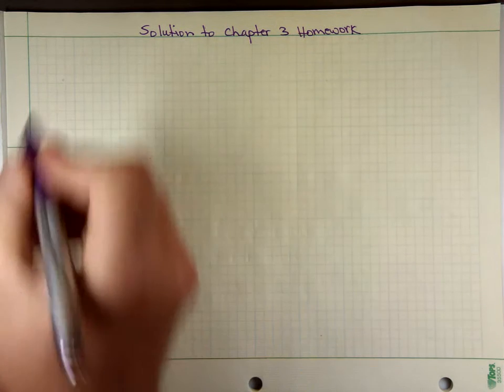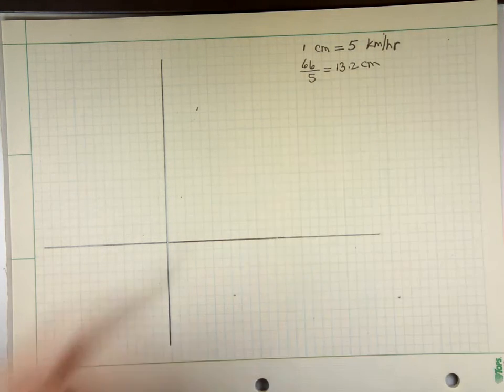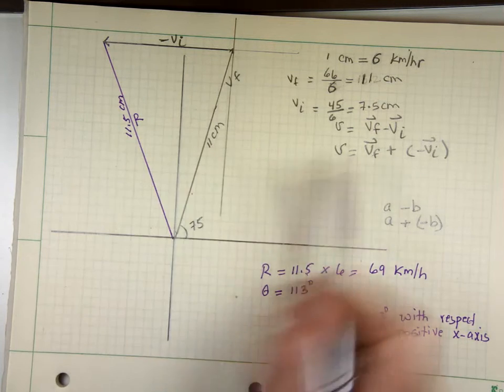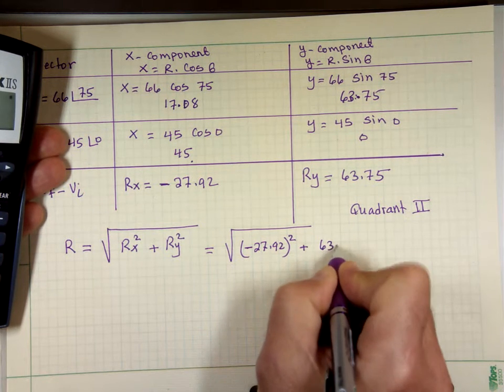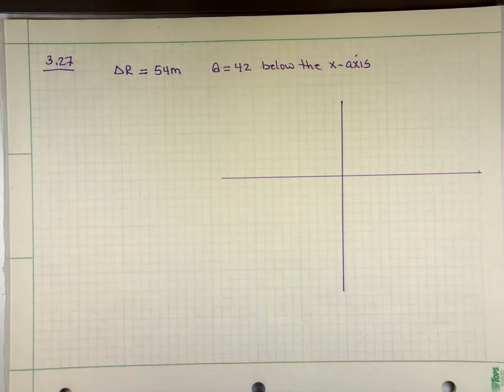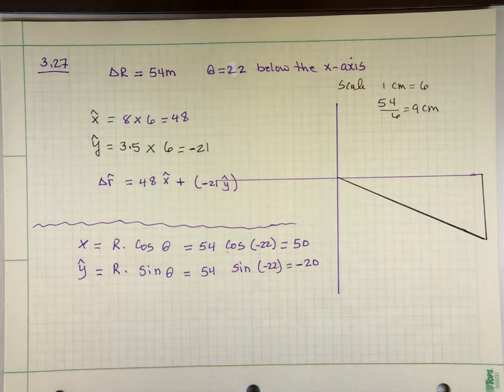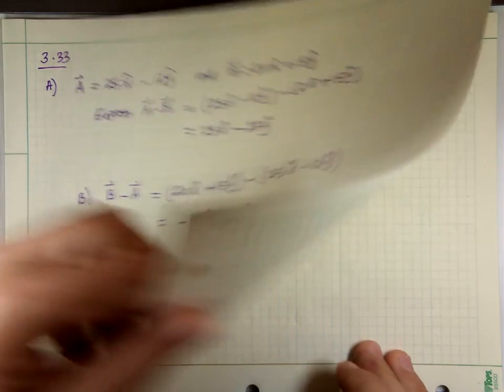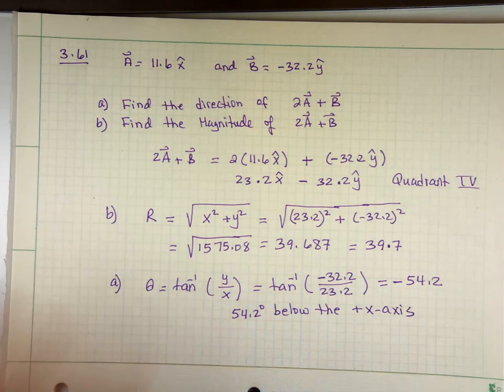Solution to Chapter 3 Homework